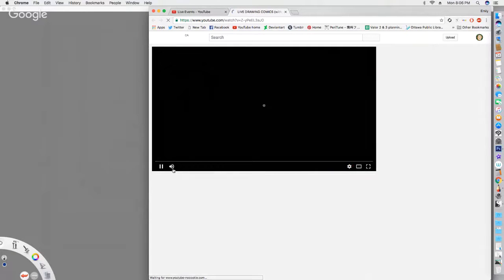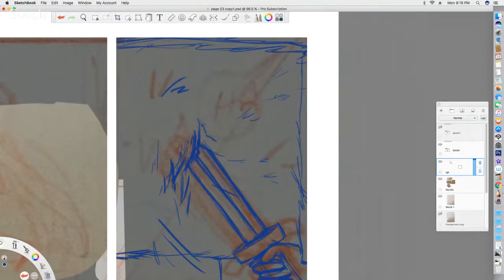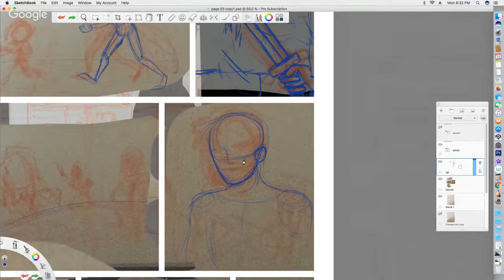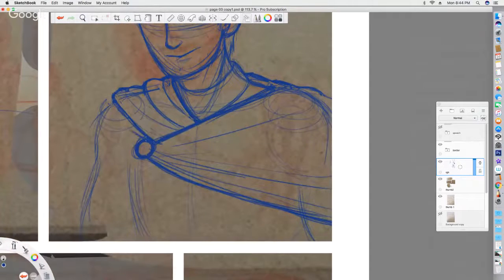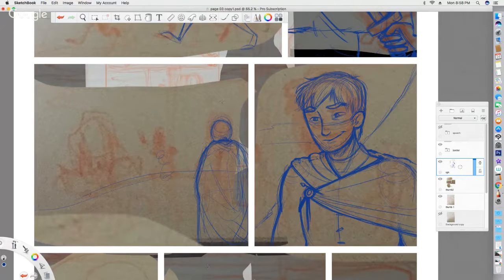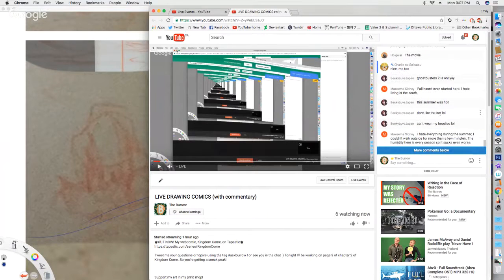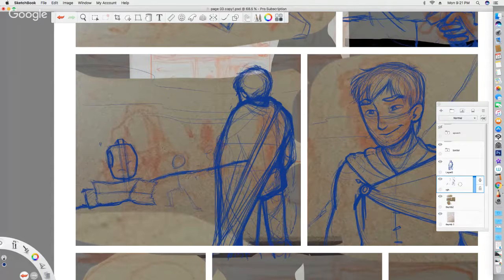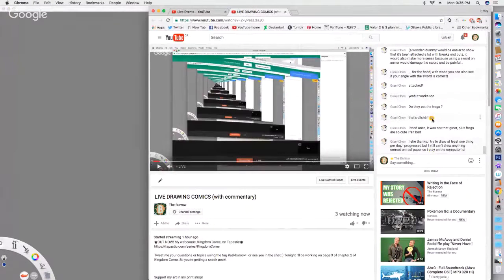LIVE DRAWING COMICS (with commentary)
♚OUT NOW! My webcomic, Kingdom Come, on Tapastic♚

Support my art in my print shop!